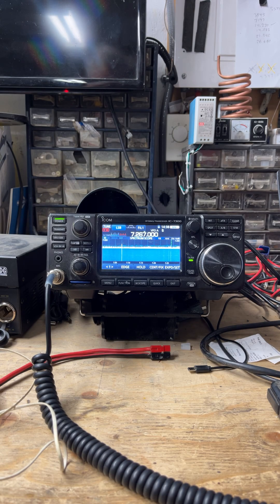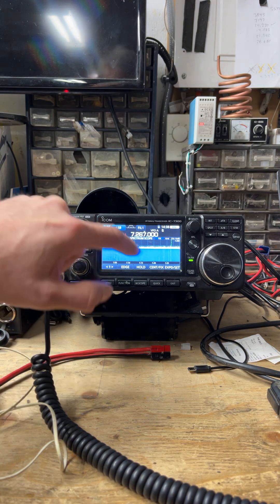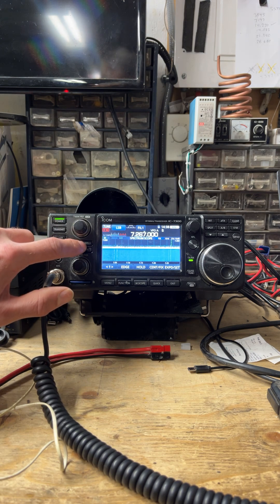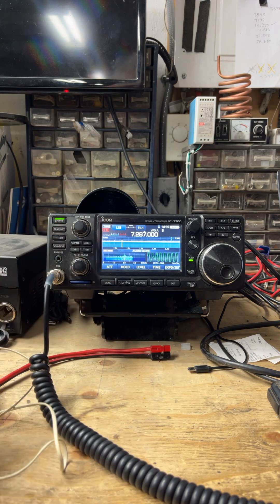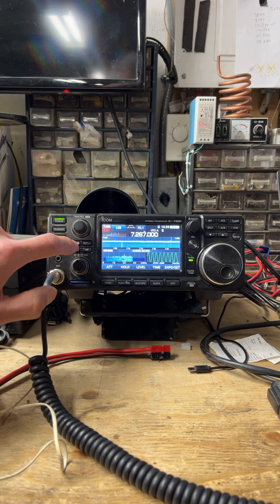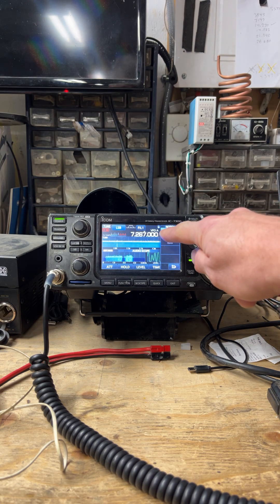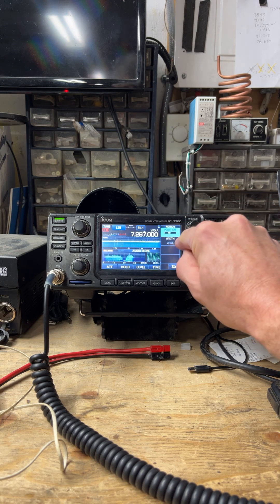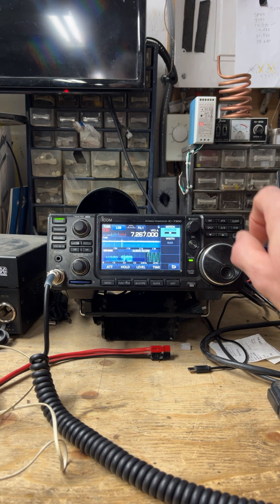Icom 7300. Notch. How to manually move the notch filter and see where it is.